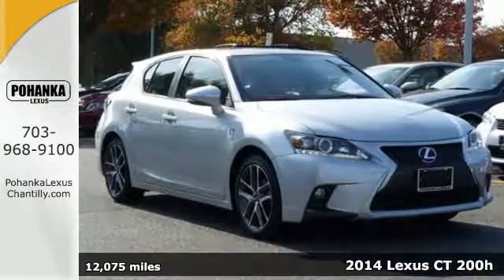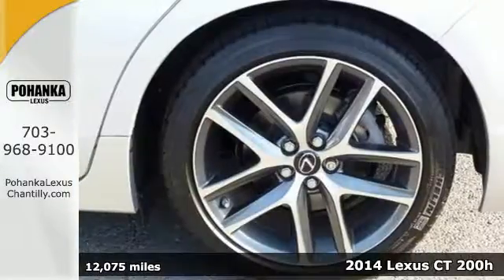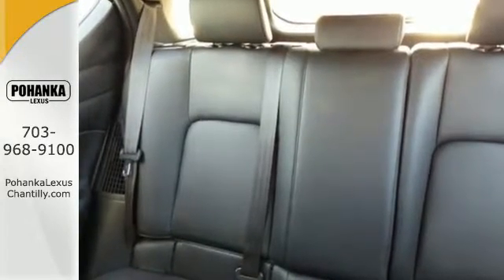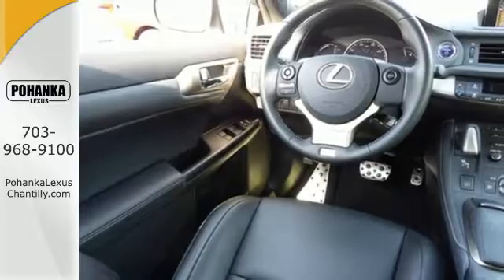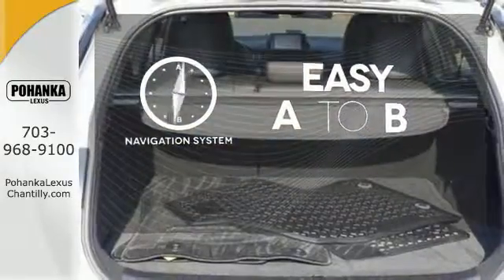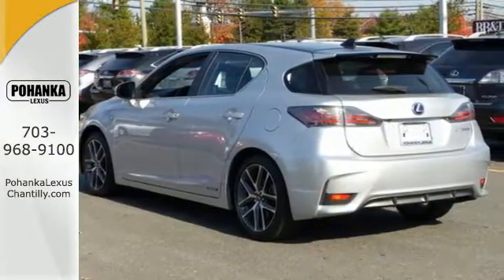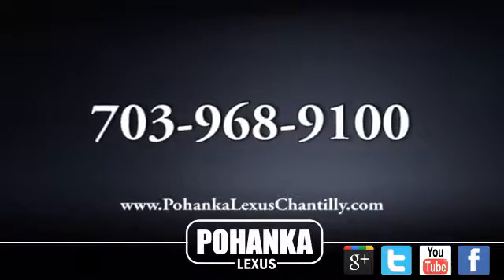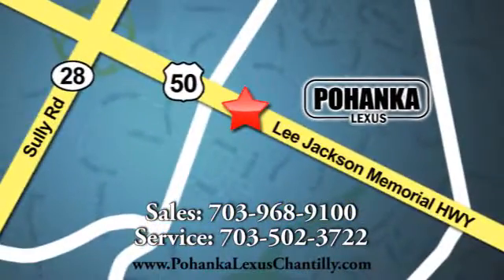Used 2014 Lexus CT 200h Chantilly Dale City VA DC, MD LP8509 - SOLD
Year: 2014
Make: Lexus
Model: CT 200h
Trim: 5dr Sdn Hybrid
Engine: 1.8 L 4 Cyl. Cyl.
Transmission: Continuously Variable Trans
Color: Silver Lining Metallic
Interior: Black
Mileage: 12075
Stock #: LP8509
VIN: JTHKD5BH5E2207247

Address:
13909 Lee Jackson Memorial Hwy